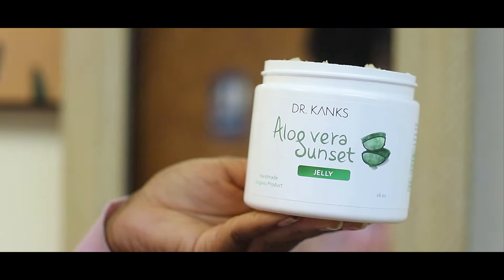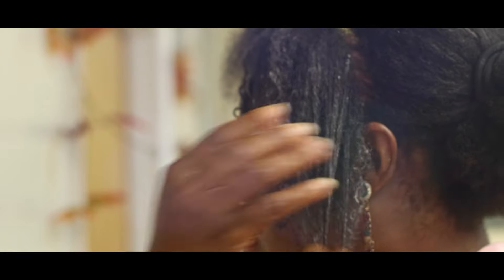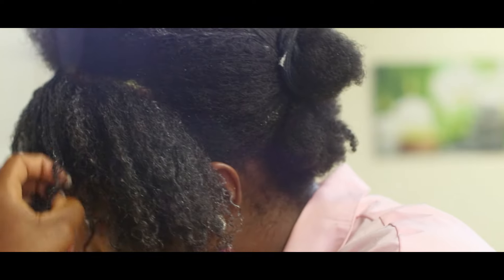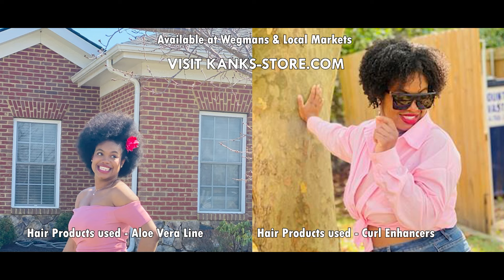Curl enhancers for low porosity hair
Grab our curl enhancers for low porosity to achieve a bomb wash n go. No crunch, no flakes and no residues